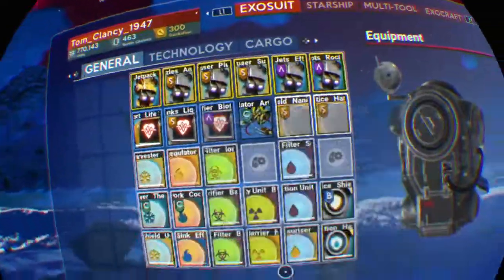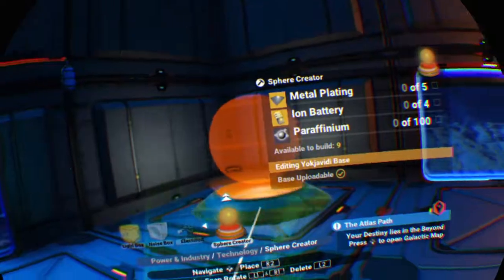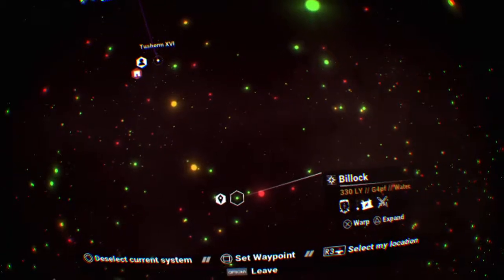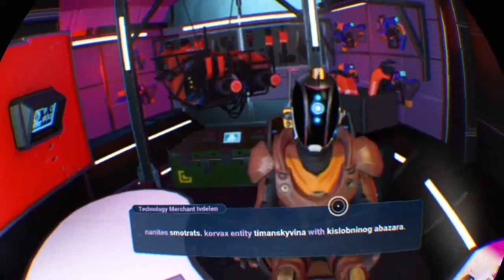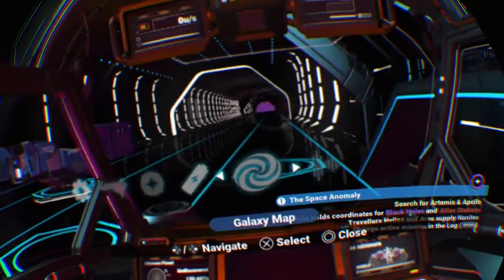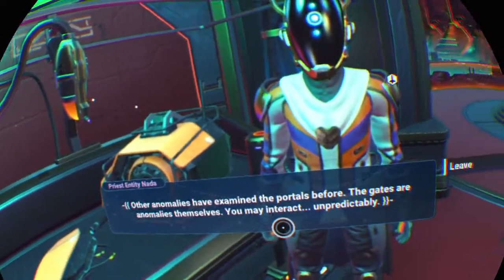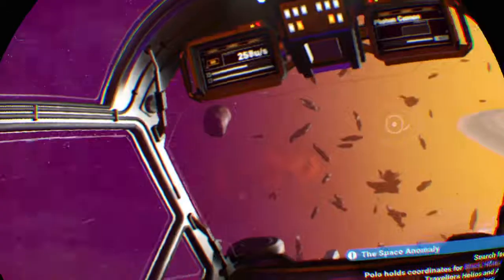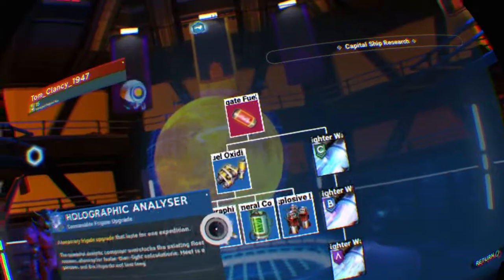No Man's Sky part 19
Going virtual reality